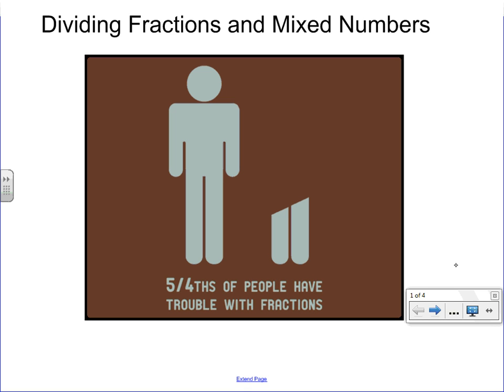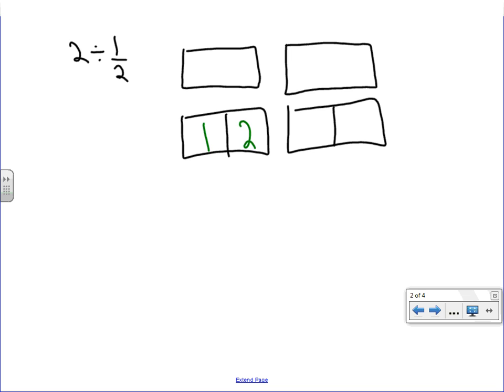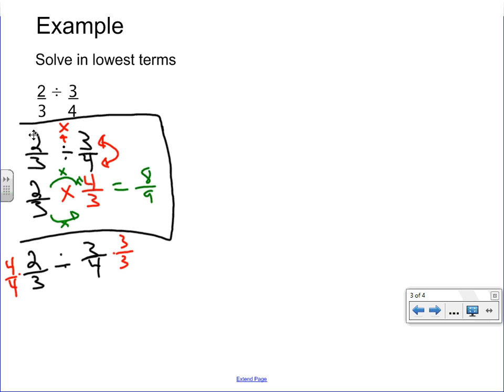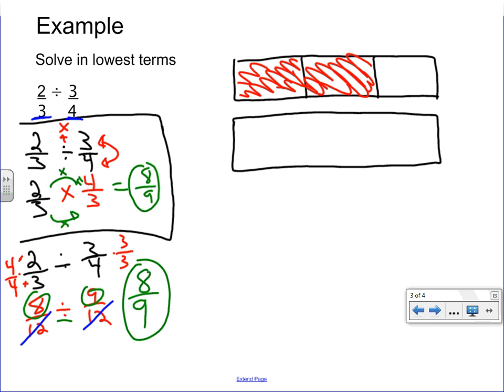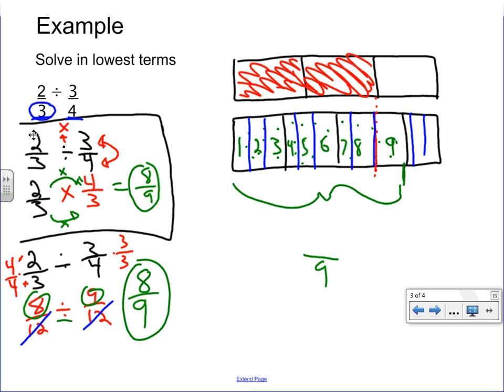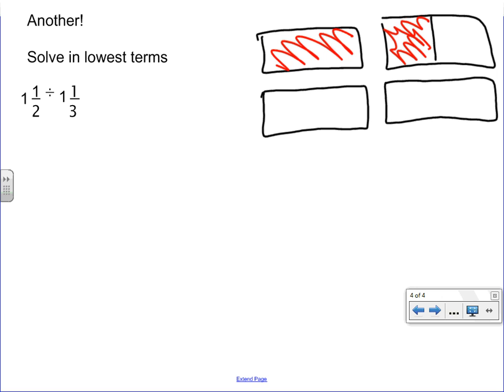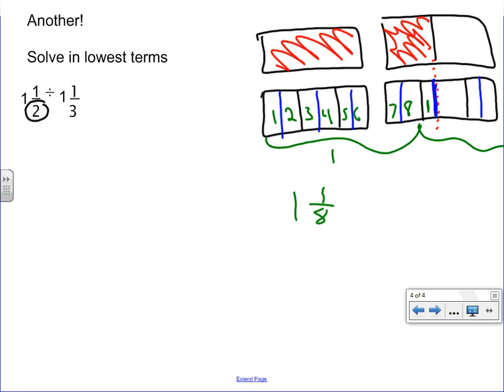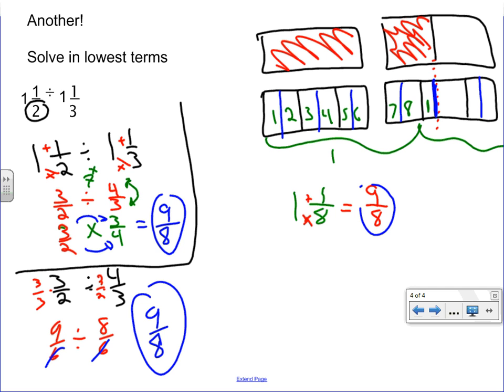Dividing improper and mix number fractions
A couple examples on how to divide fractions